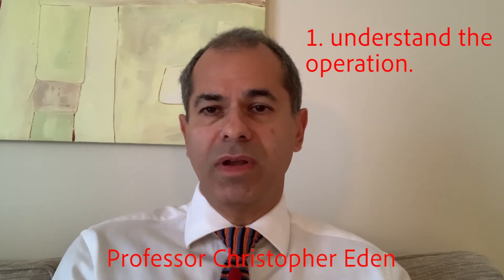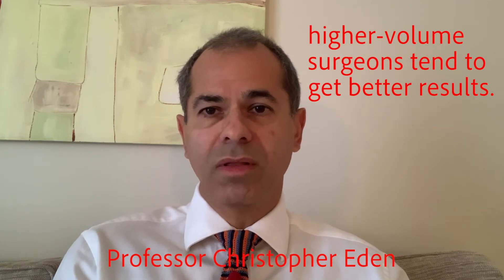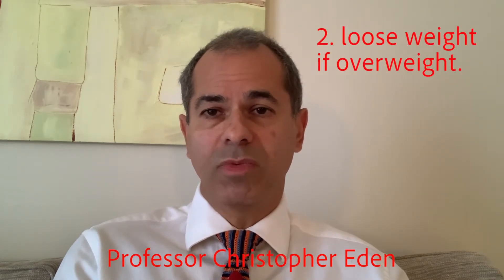Top tips for RARP - what every patient needs to know in 2026.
The UK's most experienced prostate cancer surgeon Professor Christopher Eden gives you advice based on thousands of patients that should allow you to approach your operation with greater confidence. This link will allow you to watch a complete Retzius-sparing robotic prostatectomy case